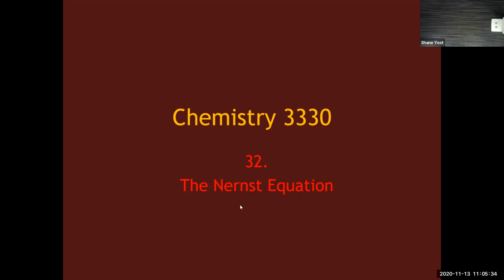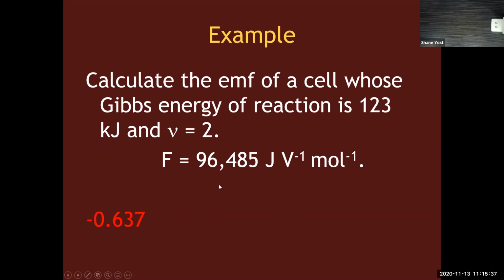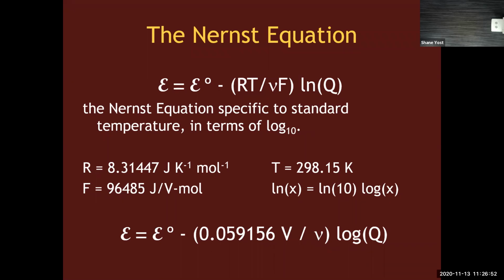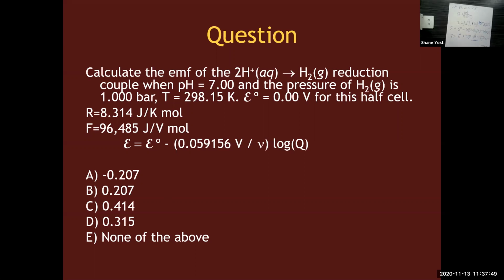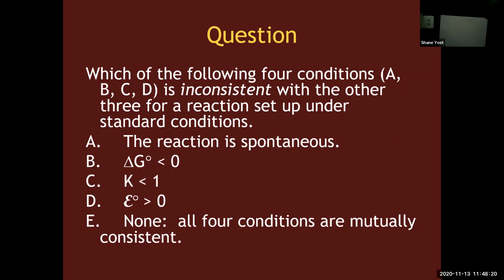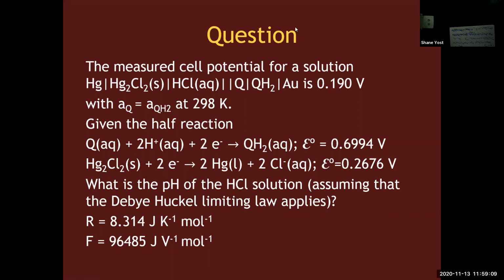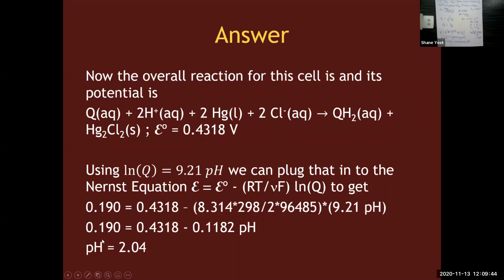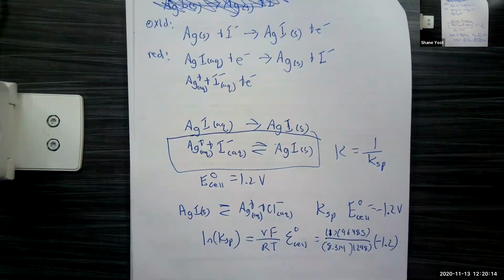CHEM 3330 Zoom Lecture - 11/13 - Nernst Equation